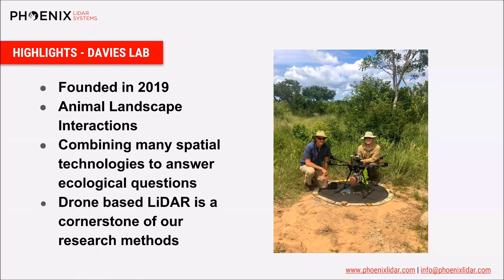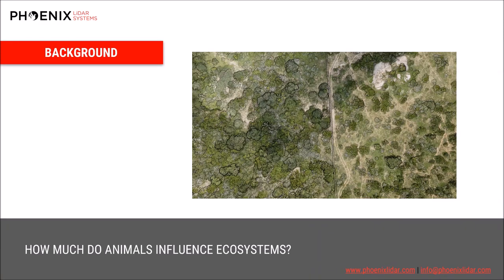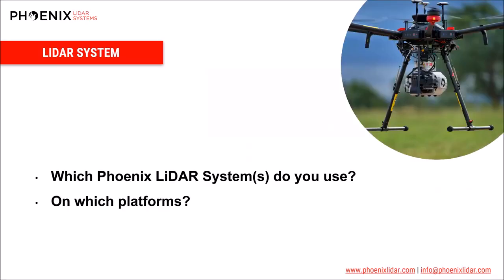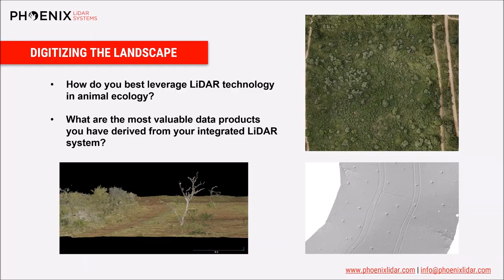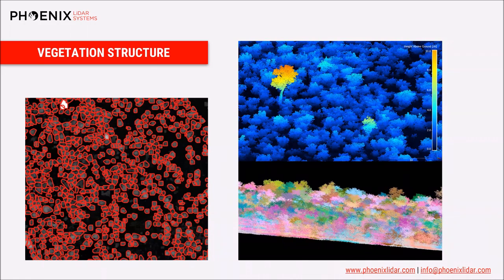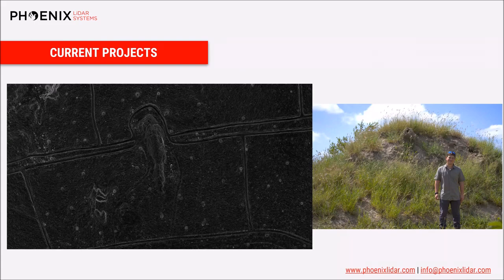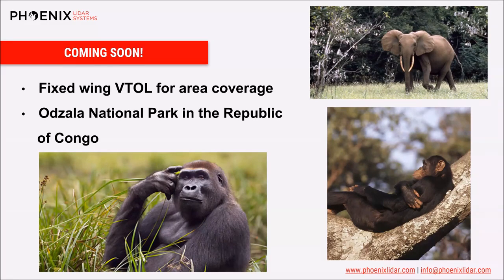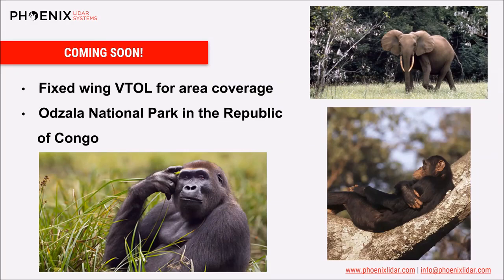Webinar: LiDAR in Animal Landscape Ecology Applications